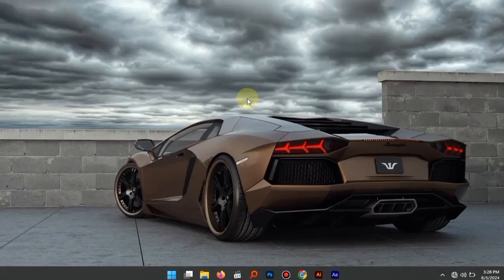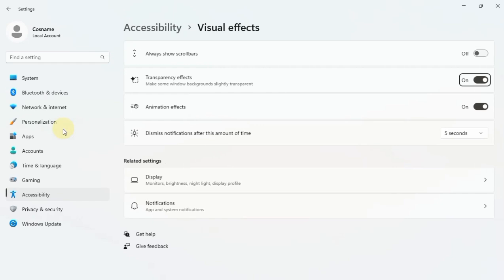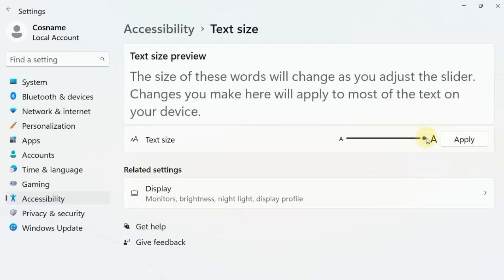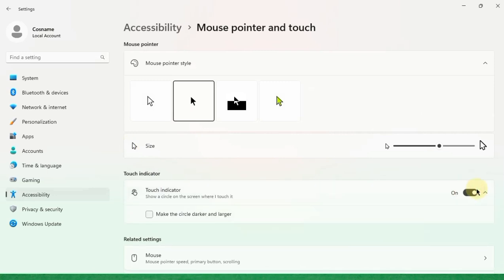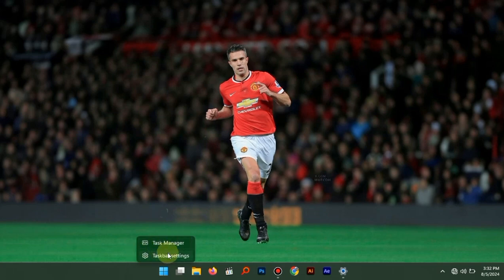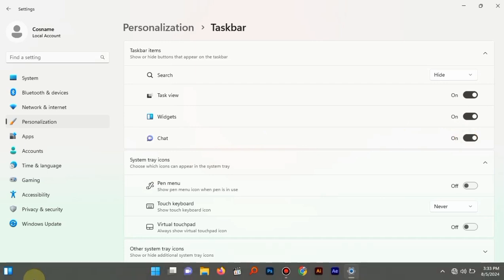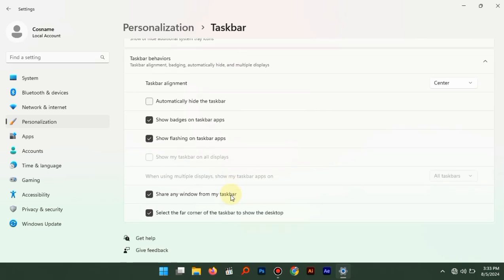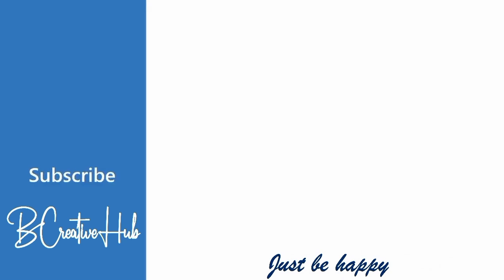Window 11 Setting, Taskbar, Accessibility | Windows 11 Tutorial (v18)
Accessibility Settings in Windows 11 use the latest accessible technology. With the Windows 11 upgrade, these settings are easier to find and more user friendly than ever. Once named Ease of Access, Microsoft assistive technologies for Vision, Hearing and Interaction include the Narrator, Magnifier, Closed Captions, Speech Recognition as well as CART services (Communication Access Realtime Translation) and more.

00:00  Introduction
00:11  Windows 11 New Accessibility Options Preview
00:55  Where to find settings Accessibility Options in Windows 11
01:19  Windows 11 Accessibility Vision Settings
02:08  Windows 11 Accessibility Audio Settings
02:21  Windows 11 Accessibility Interaction Settings

AND CONSIDER TO.

I Will Post Everyday For Full 2 Month. ( 60 days)
Day 18